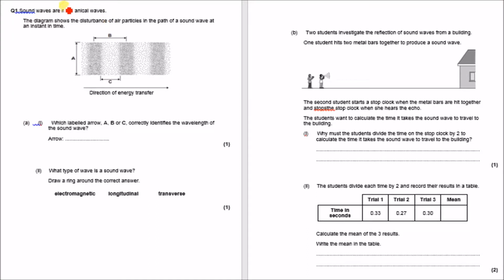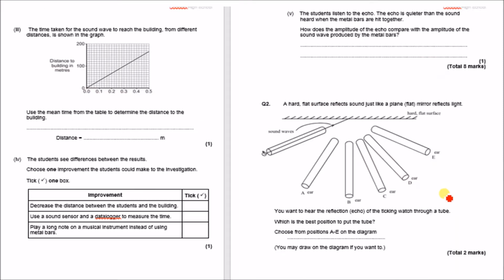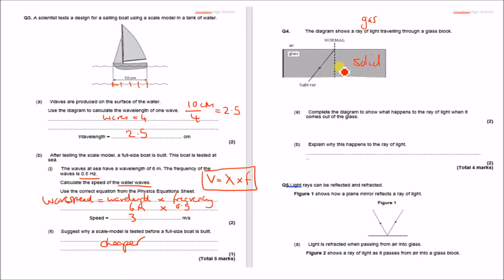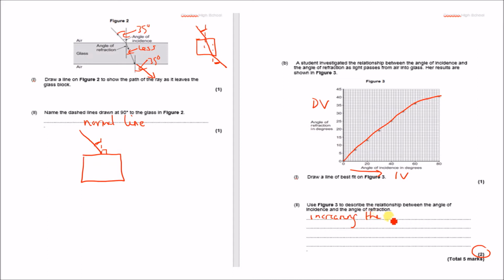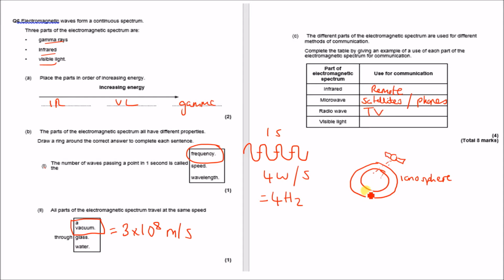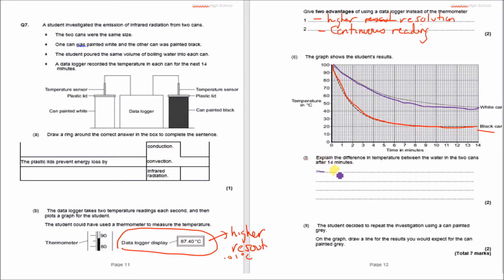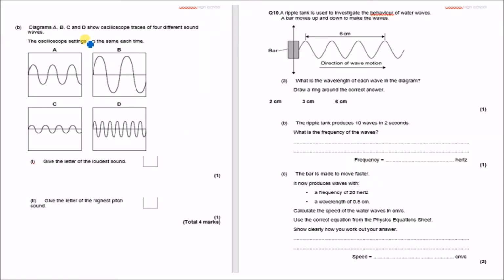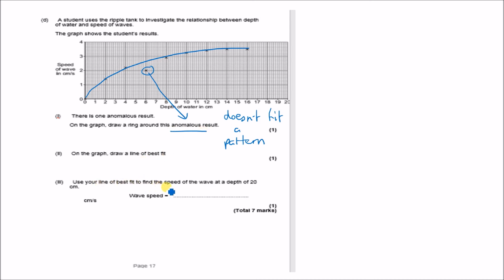waves video level 1 HD